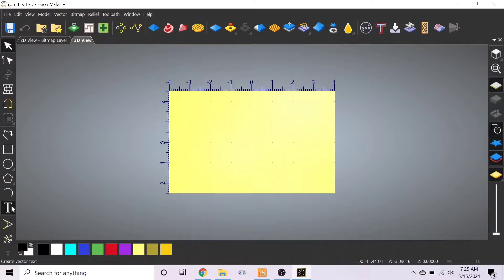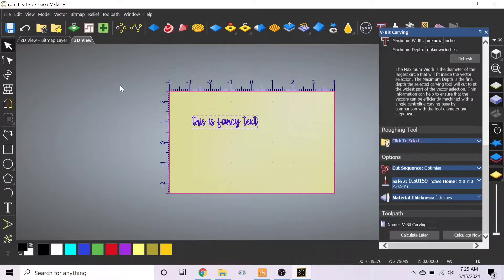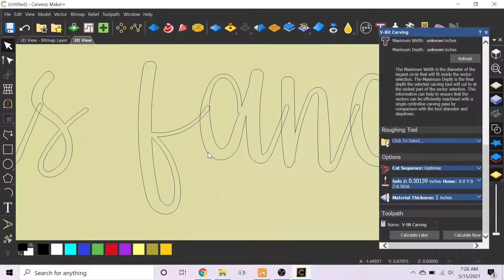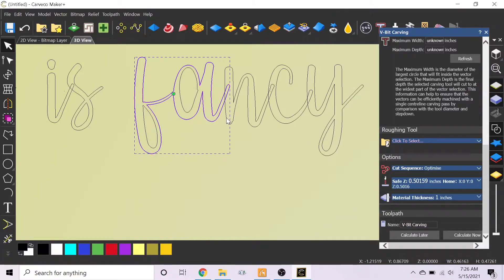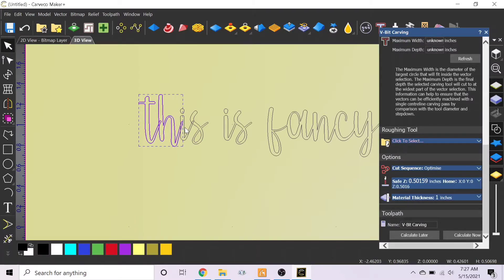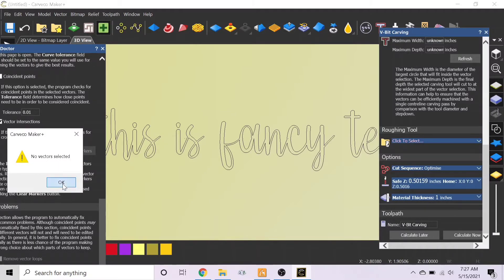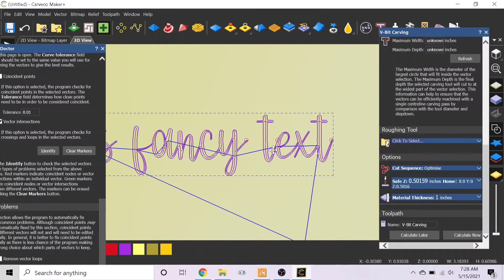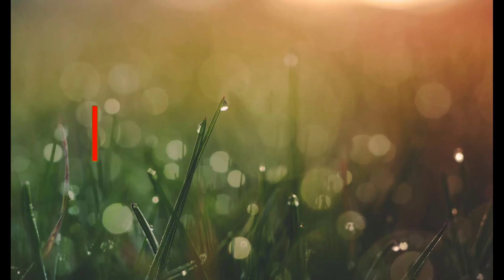Carveco Maker - Tutorial - Fancy Text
This is a Carveco Maker tutorial where I demonstrate closing text with the weld function.

I am new to Carveco and really like it. It is a lot cheaper than buying aspire or vectric. I really like that it comes as a subscription too. 15 dollars a month versus 2000 is huge for hobbyist CNC'ers for sure.

I use it with my ProverXL 4030 that I upgraded to 1500x1000 mm.

I am starting a CNC community if your interested in learning to CNC

Anyways, be sure to help me build a sweet online CNC community over at PracticeMakesPerfection.com

Genmitsu CNC Router Machine PROVerXL 4030

I use FOOS bits

Foos - Tapered Angle Ball Tip - 1/4 Shank -Solid Carbide - TiAIN Coated Router Bits (6 Piece Set 2.0mm - .25mm)

FOOS 2 sides - 90° & 60° Solid carbide router bit 1/4" shank

FOOS 2 sides - Carving Liner/Profile bit Solid carbide router bit 1/4" shank & 2" length

My Router

DEWALT Router, Fixed Base, Variable Speed, 1-1/4-HP Max Torque

Best tape for sticking pieces to spoil board

Scotch Permanent Mounting Squares